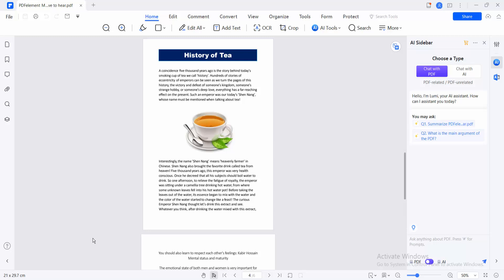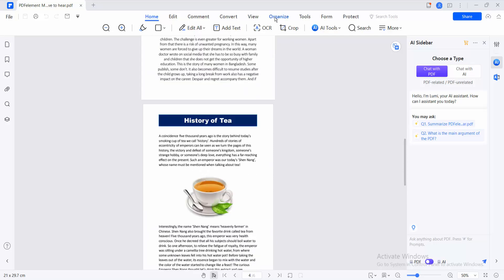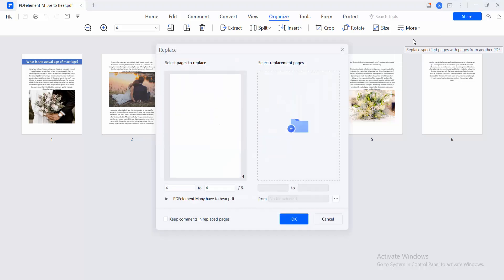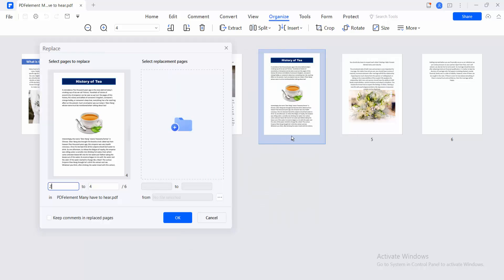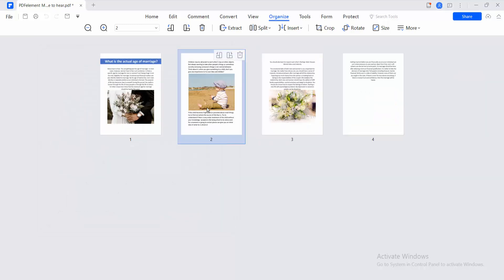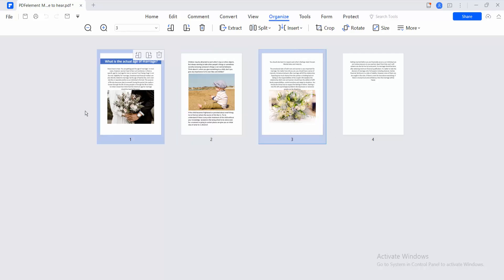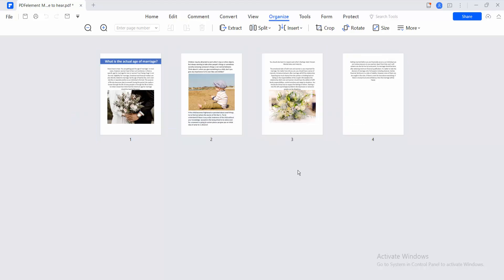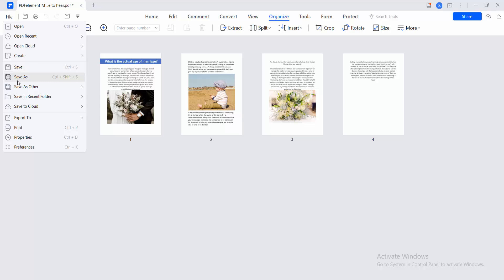How to replace certain pages in a pdf file in Wondershare PDFelement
Hello everyone, Today I will show you, How to replace certain pages in a pdf file in Wondershare PDFelement.